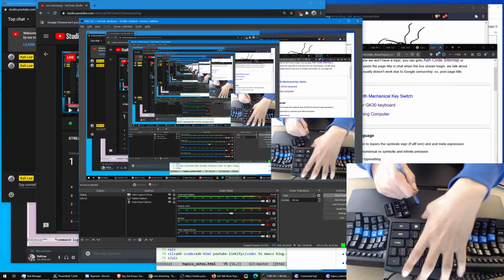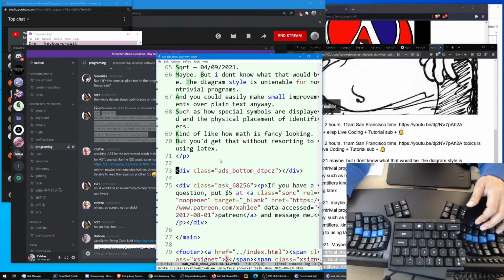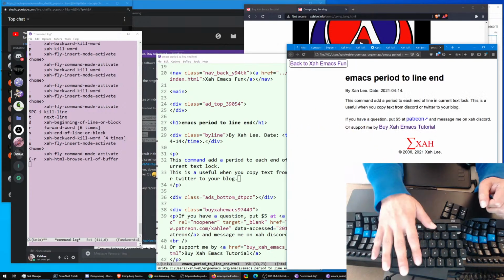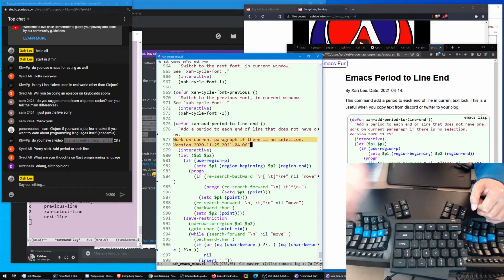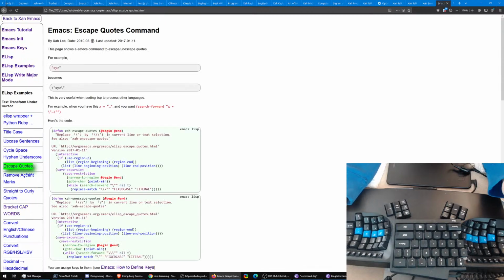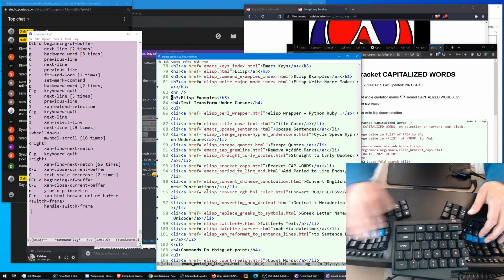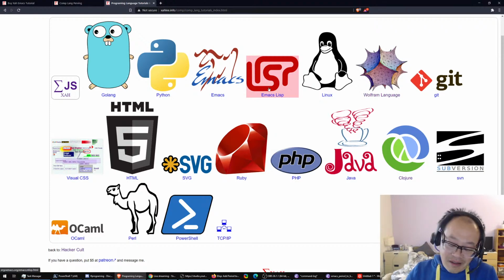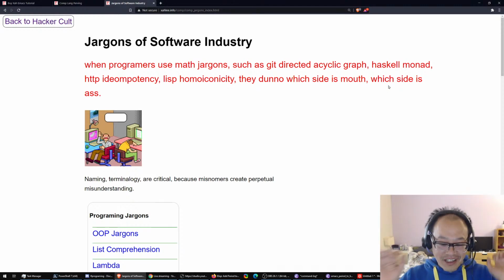Xah Talk Show 2021-04-14 emacs lisp Live Coding + Tutorial. Add Period to Line Ends